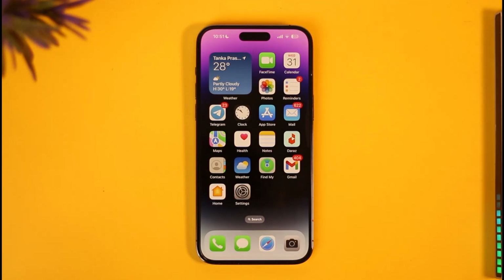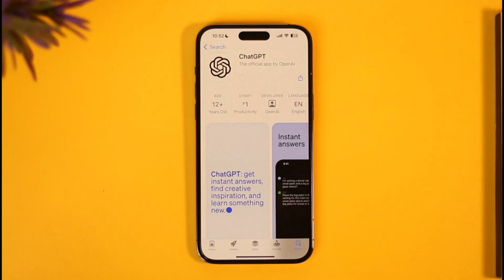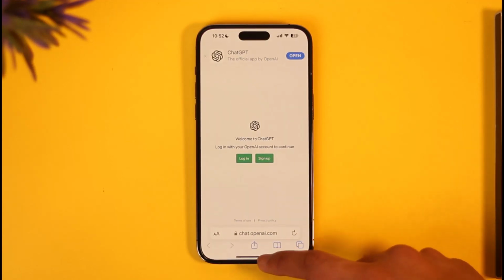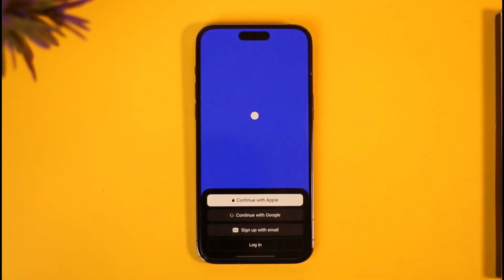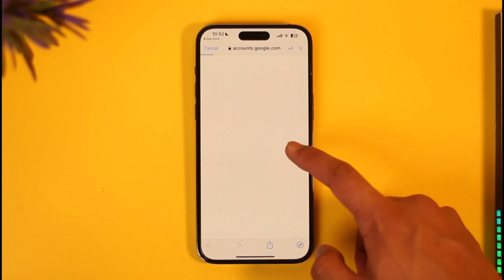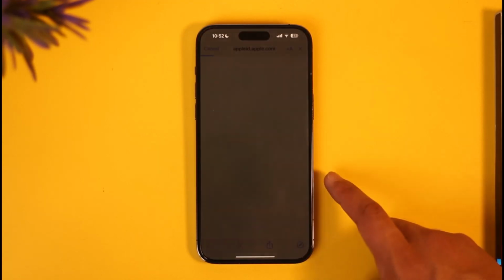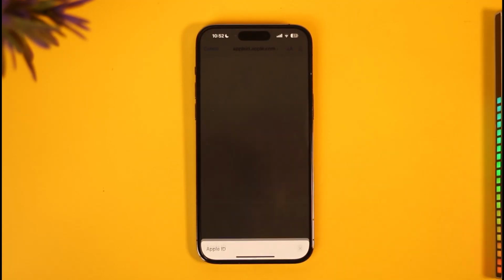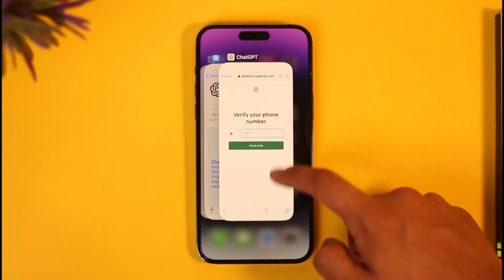ChatGPT on iPhone - How to Download and Use ChatGPT on iPhone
In this tutorial video, I will quickly guide you on how you can download and use ChatGPT on your iPhone. So, make sure to watch this video till the end. We try to be responsive to as many questions as possible.

► Chapters:
0:00 Introduction
0:14 Download ChatGPT App
0:40 How to Use
1:32 Conclusion